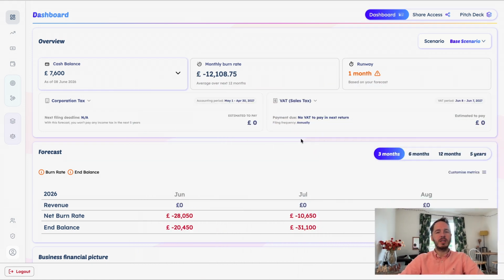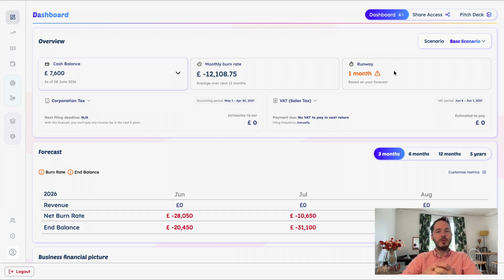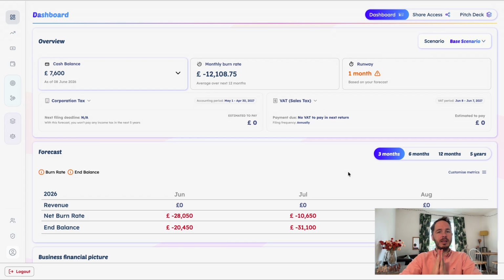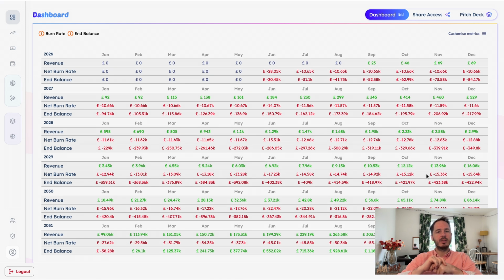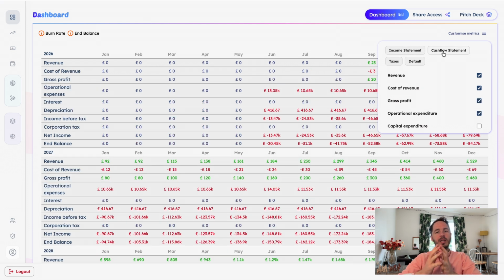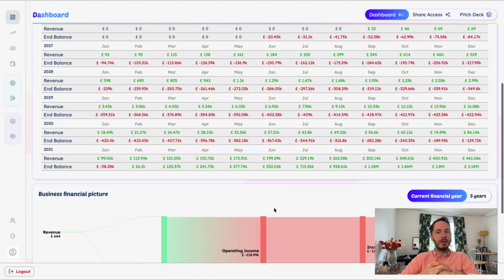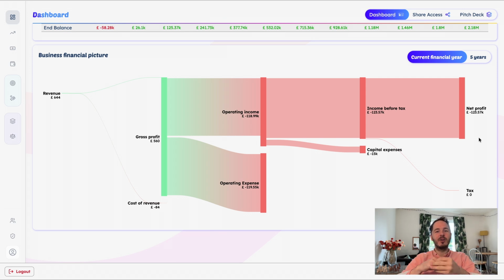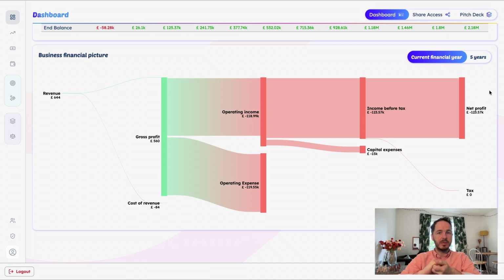Investor-Ready Financial Model: Read Your Full Forecast Like an Investor | Ep.9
Most founders walk into investor meetings with a 40-tab spreadsheet - and lose the room in 30 seconds. What if your entire financial story could be read in under 5 seconds?

In this episode, we walk through the Uniflow summary dashboard - the most powerful part of your financial model. You'll see how all your inputs - marketing campaigns, revenue streams, OPEX, COGS, and CapEx - collapse into three vital signs that every investor, bank, and advisor actually cares about: cash balance, burn rate, and runway. 💡

We cover:
The three vital signs panel and why a one-month runway warning is valuable, not scary
Built-in corporation tax and VAT tracking so you're never caught off guard on deadlines
The forecast table - switchable between 3 months, 6 months, 1 year, and 5 years
Customized metrics views - one click to show your VC, bank, or accountant exactly what they need
The Sankey flow diagram: a visual money-flow picture that makes your financial story instantly understandable to anyone in the room 📊

⏱️ Timestamps
0:00 - Introduction & Series Recap
0:22 - The Three Vital Signs: Cash, Burn & Runway
1:03 - Corporation Tax & VAT Panels
1:29 - The Forecast Section (3M / 6M / 1Y / 5Y)
2:22 - Customized Metrics: Build Views for Every Audience
3:34 - Sankey Flow Diagram Explained
4:34 - Toggle to 5-Year Financial Picture
4:50 - Episode Summary & What's Next

Whether you're preparing for a seed round, applying for a business loan, or simply trying to understand your own numbers, this dashboard gives you a boardroom-ready financial picture built in minutes - no finance degree or Excel skills required.

About Uniflow
Uniflow empowers entrepreneurs and founders to build professional, investor-ready financial models in under 30 minutes - no finance background or Excel skills needed. From 5-year projections to business valuation and scenario modeling, Uniflow turns complex numbers into a story that gets funding.

🚀 Ready to build yours? and start your financial model today - free

👍 Like this video if it helped you think about your numbers differently.
💬 Drop your questions below - we read every comment.